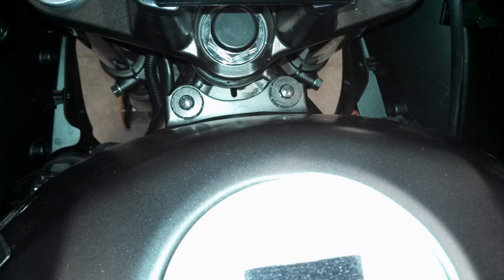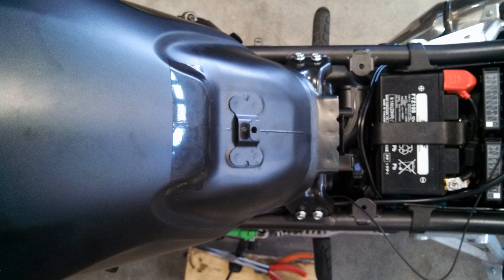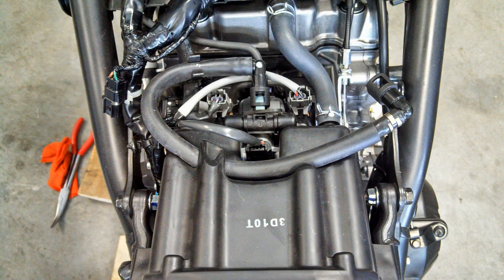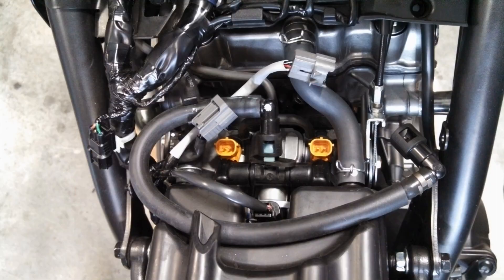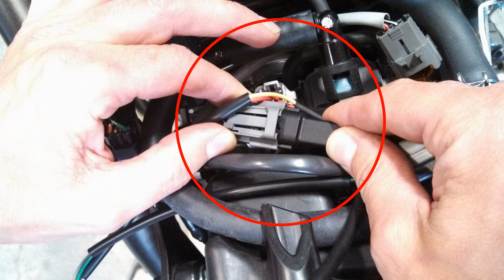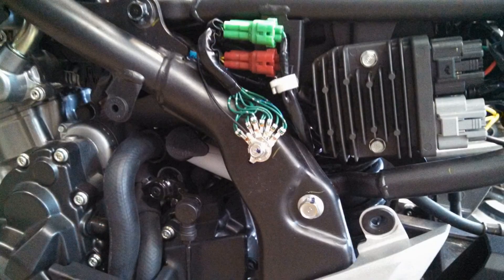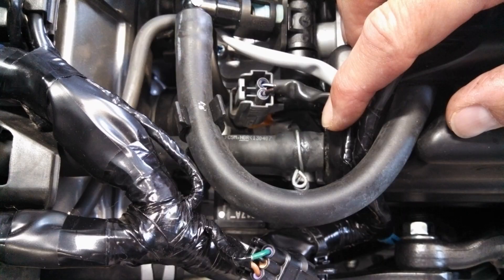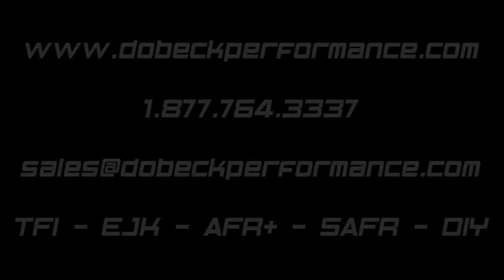Installing the Gen 3 EJK Fuel Controller on a Honda CB500x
This video explains how to install an Electronic Jet Kit Gen 3 fuel controller on a 2013 Honda CB500x.